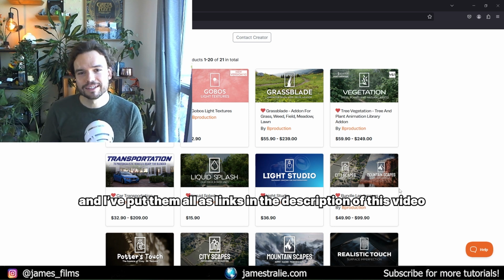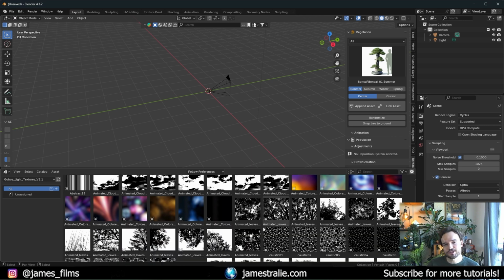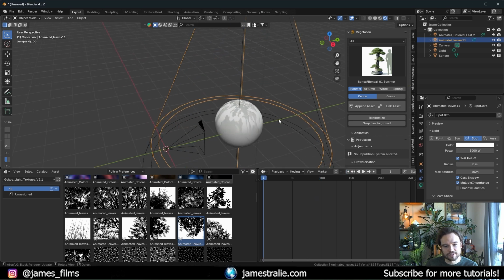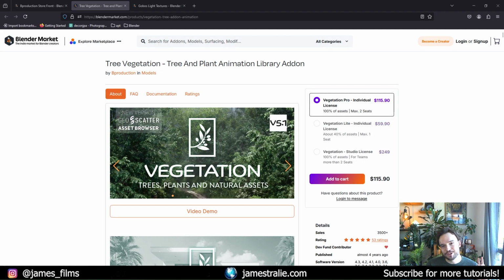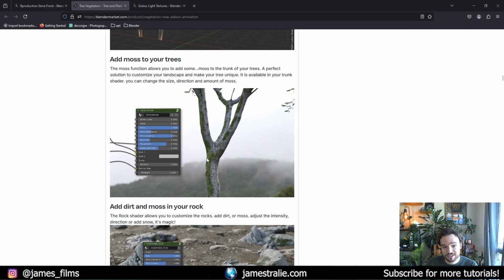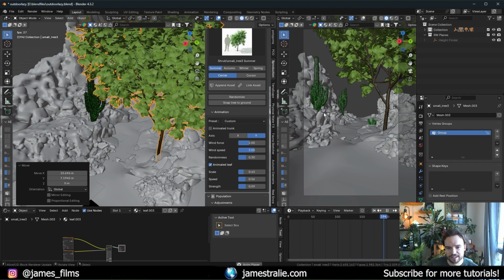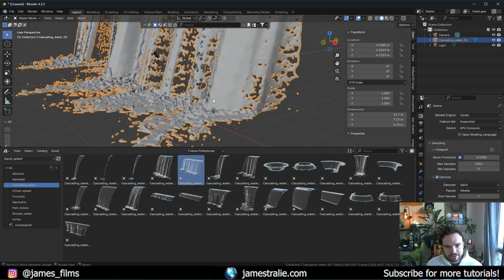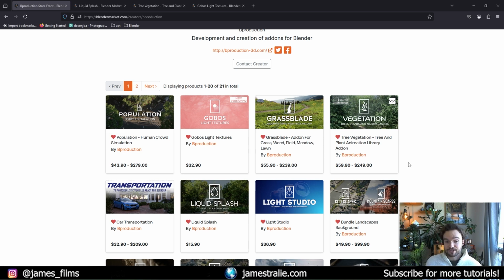3 Must Have Add-ons for Environment Creation in Blender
Massive shout-out to Florian and the team at BProduction!

Chapters:
00:00 Introduction
01:12 Gobos Light Textures
10:21 Vegetation
17:00 Liquid Splash